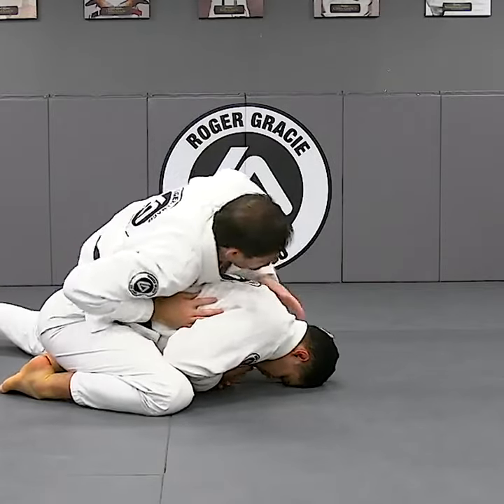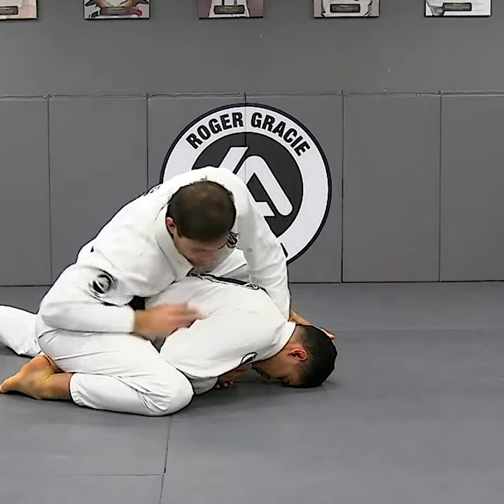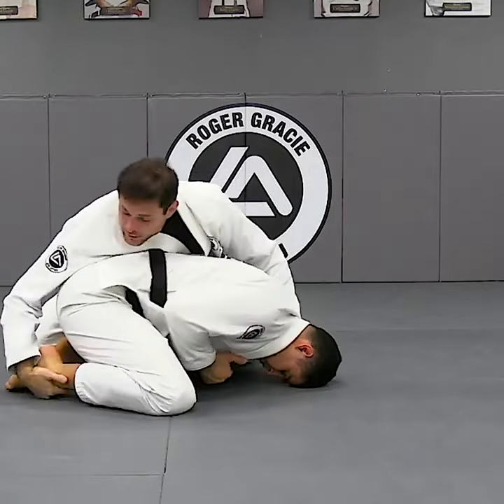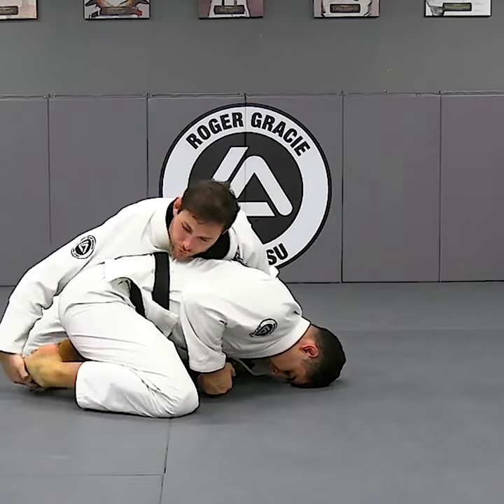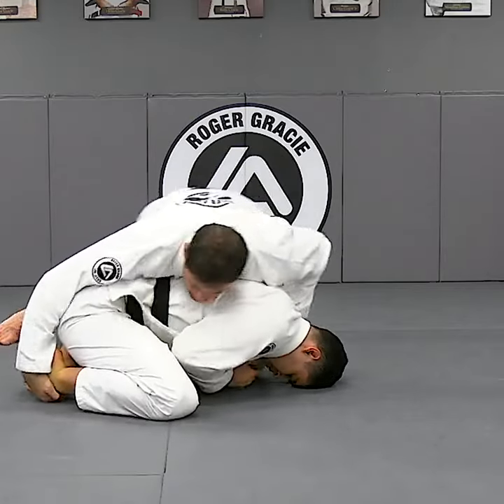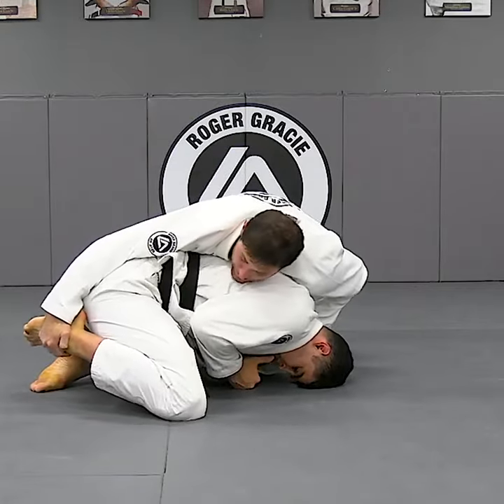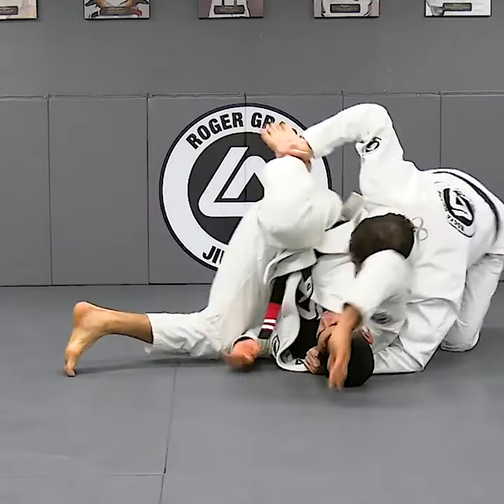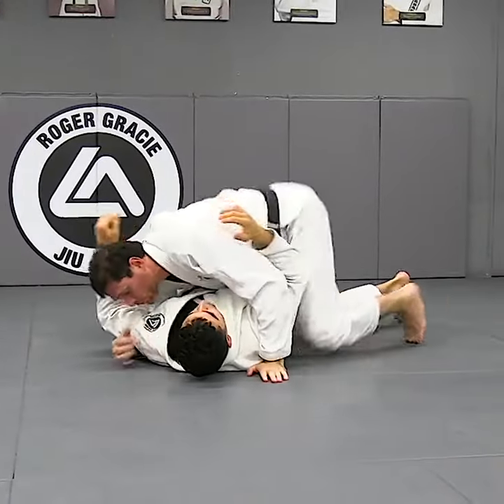Forcing Side Control by Roger Gracie